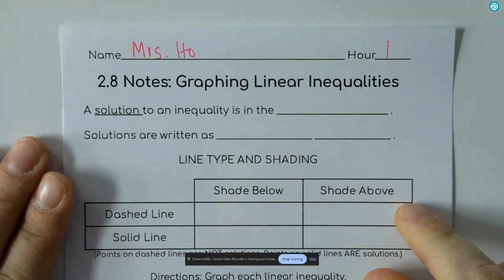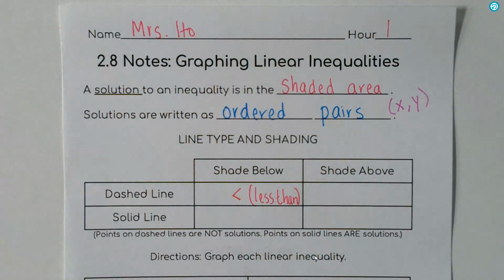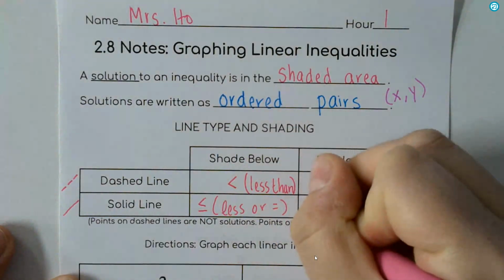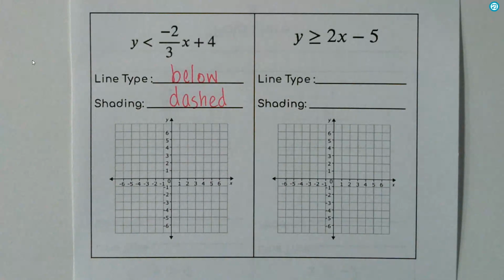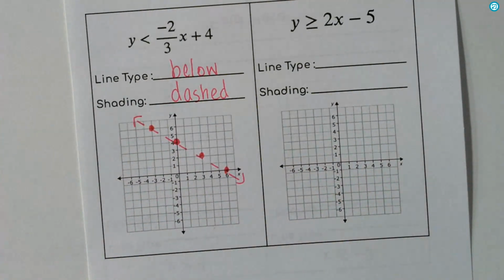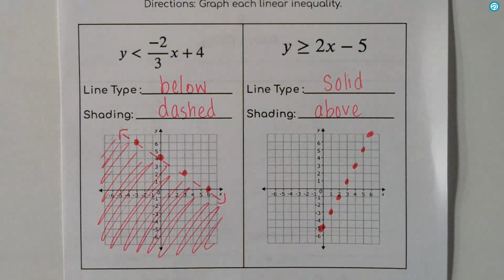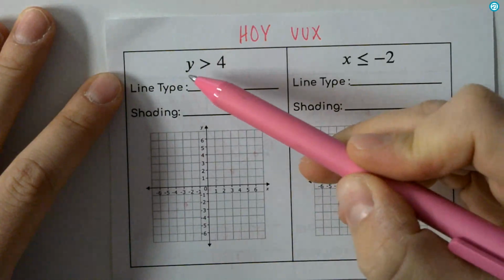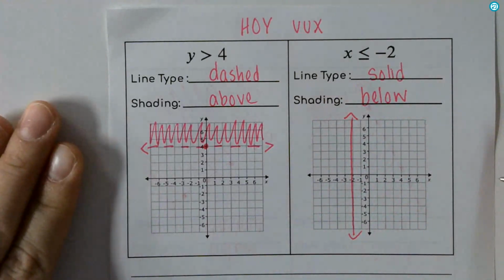2.8 Notes- Linear Inequalities